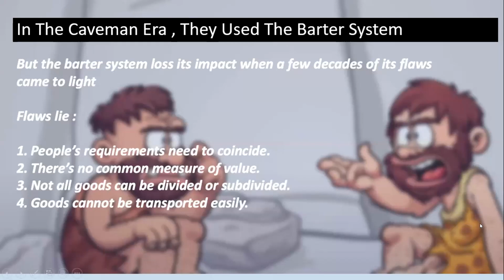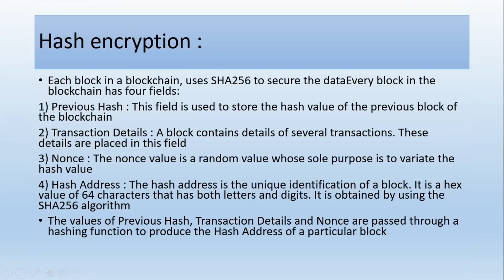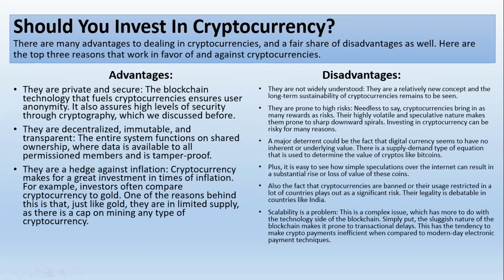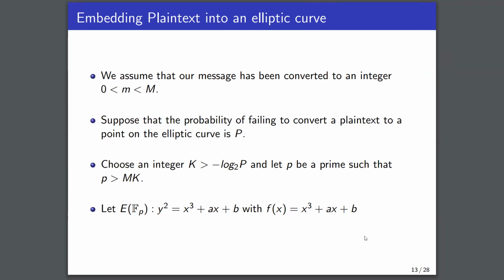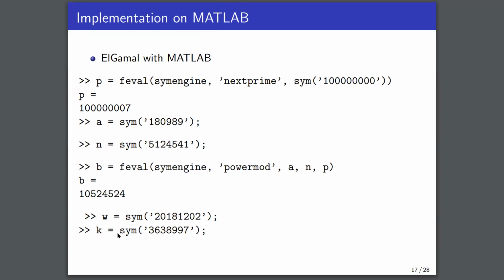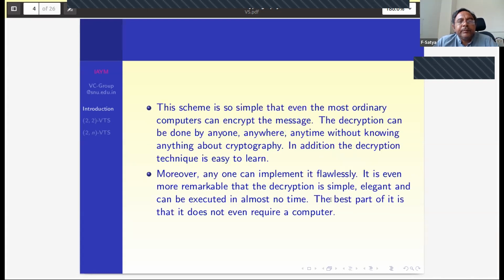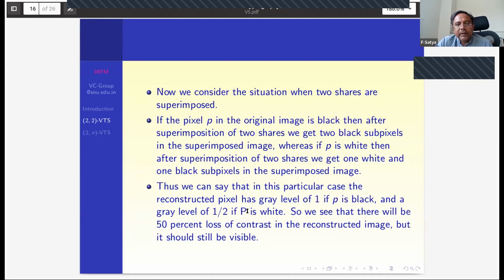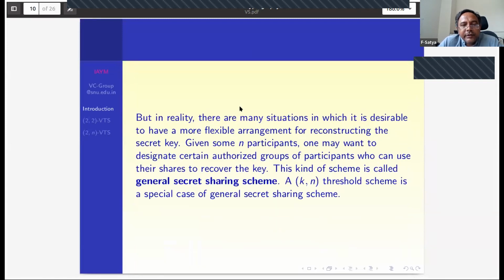Intro to Crypto Currency+Elleptic curve Crypto+Visual Crypto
This is an introduction on Crypto currency, Elliptic curve cryptography and Visual cryptography.